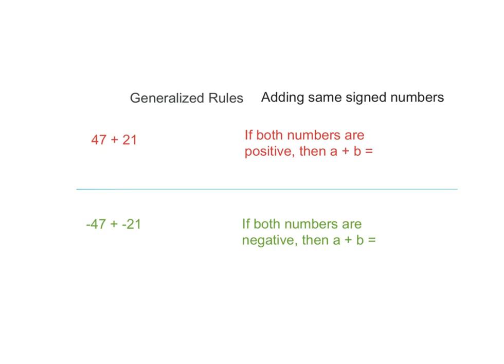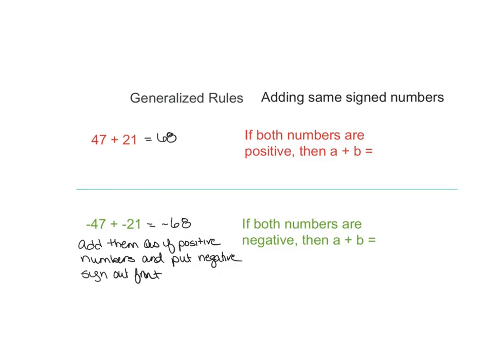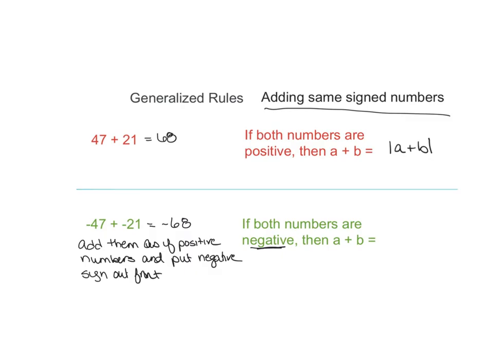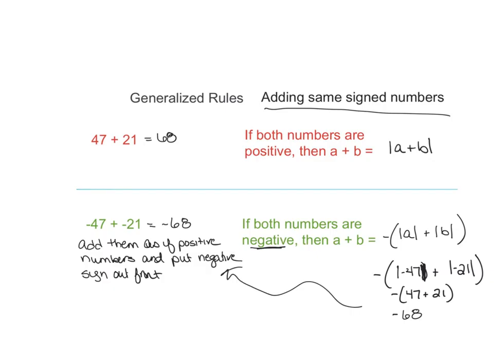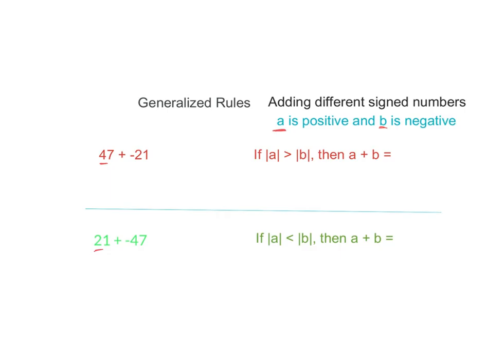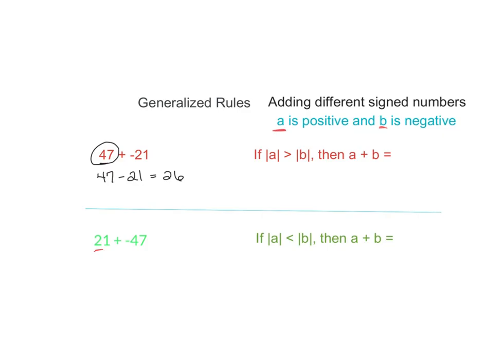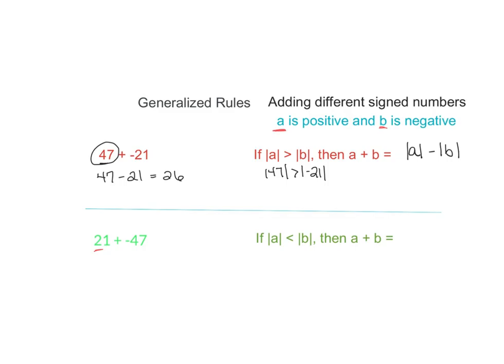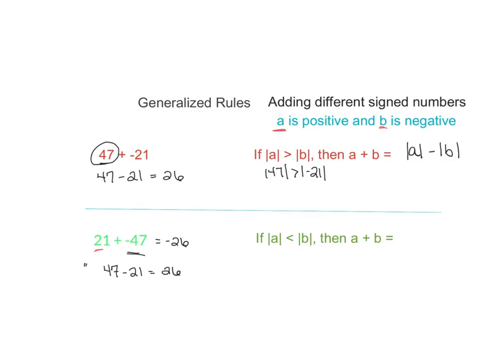Generalizing Rules of Integer Addition